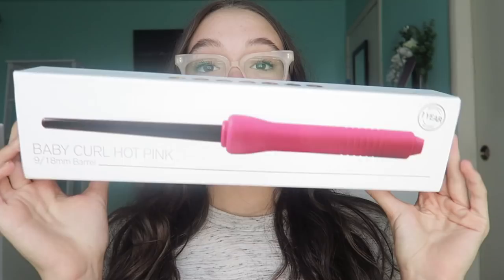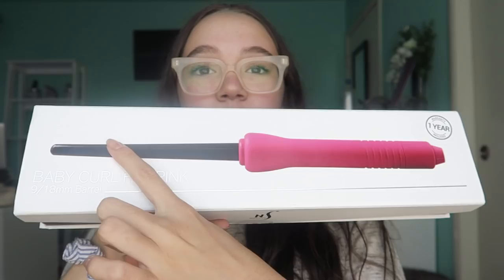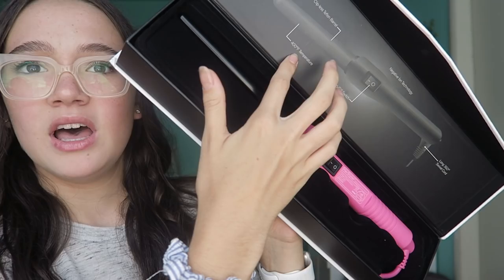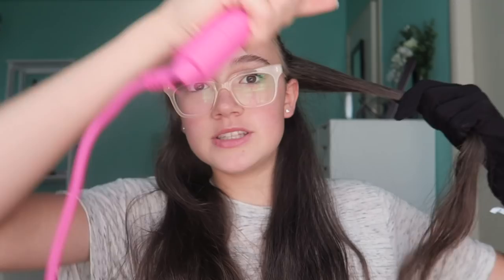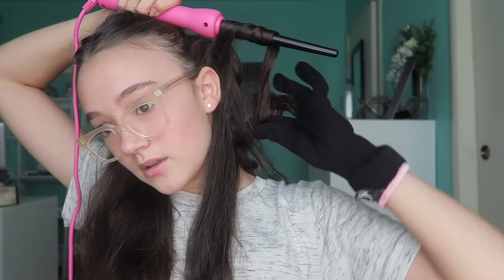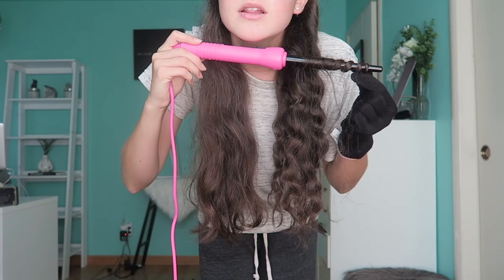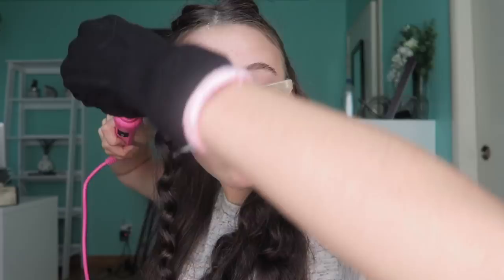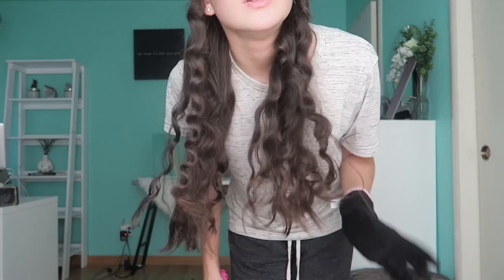I Tried A Curling Iron That Makes "Baby Curls"! FionaFrills Vlogs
Today I am trying a curling iron that makes 'baby curls.' Let's see how this works.

Fiona